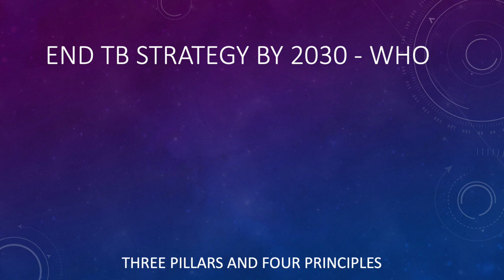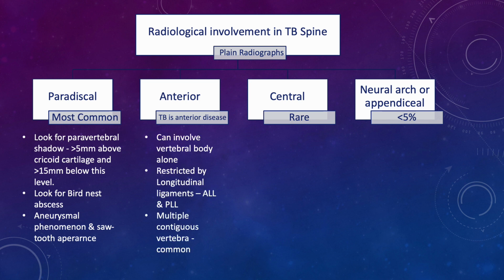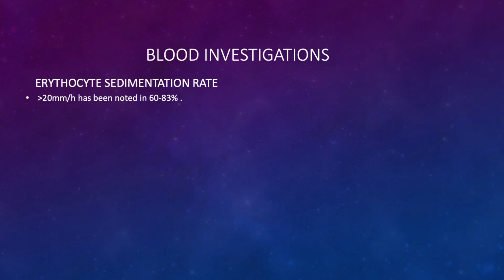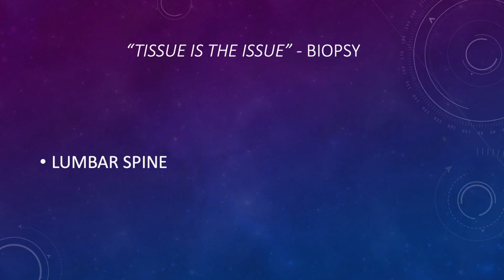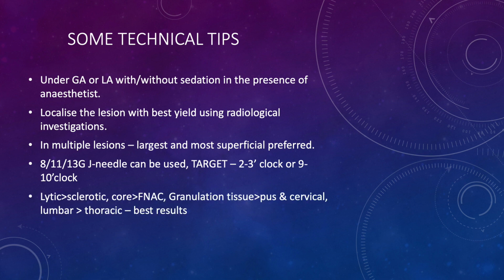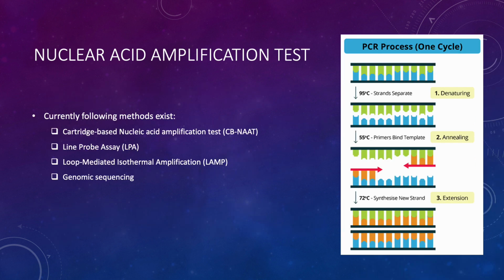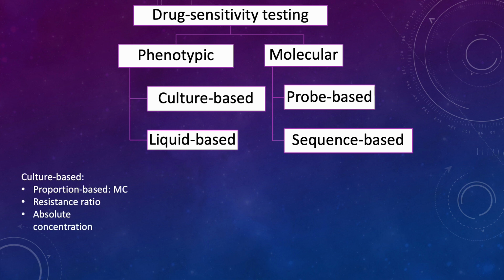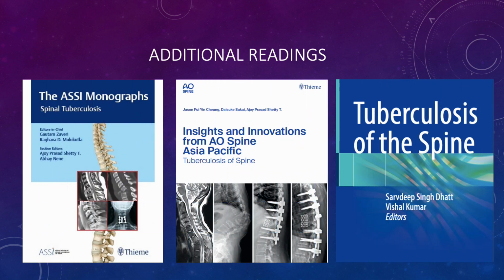Laboratory Diagnosis of Tuberculosis Spine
Tuberculosis spine is the most common extra-pulmonary site of infection. Early diagnosis can help to prevent progression and avoid neural deficits. This present talk as a part of Instructive Course lecture series includes how to diagnose TB spine and which laboratory tests to do.